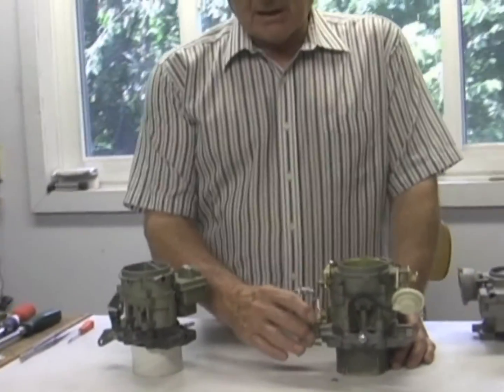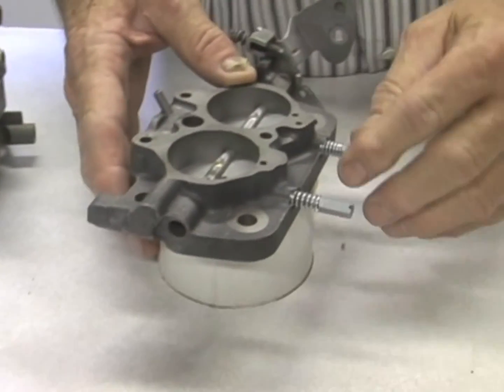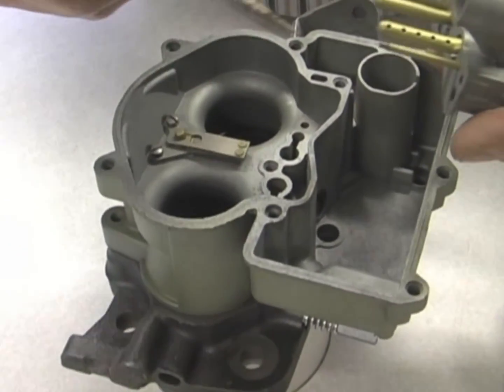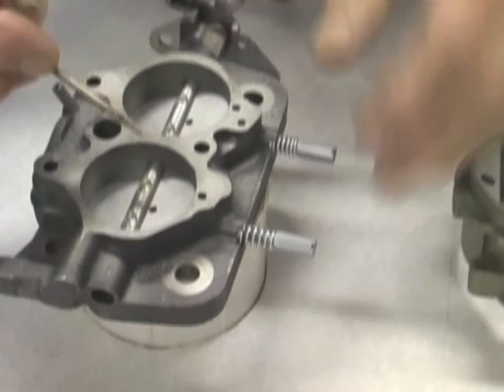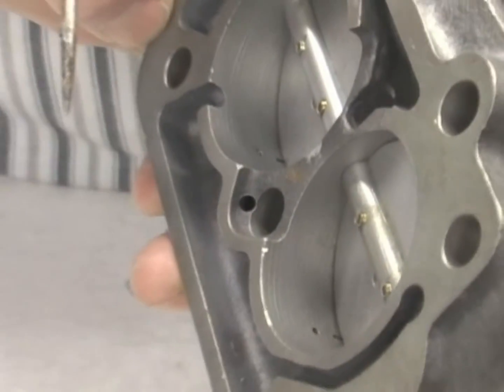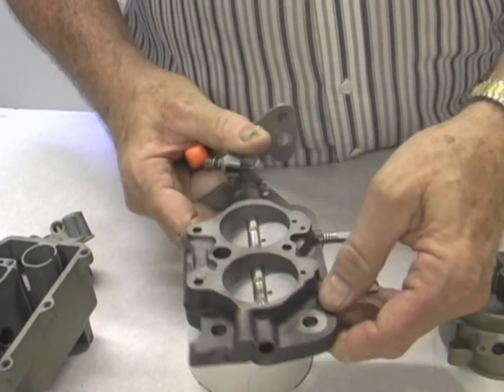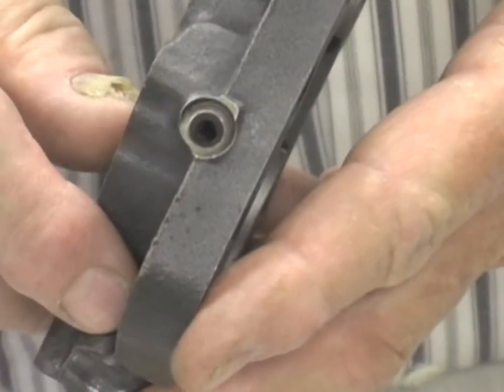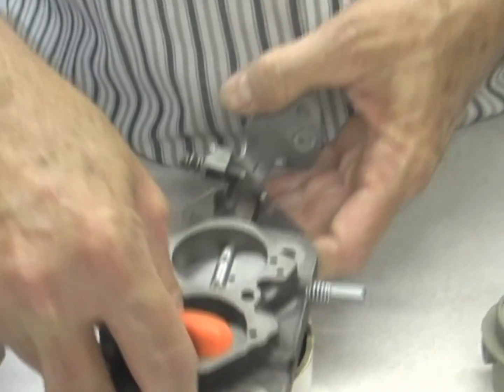How To Understand Pontiac Tri-power 2GC Carburetors Idle Circuits